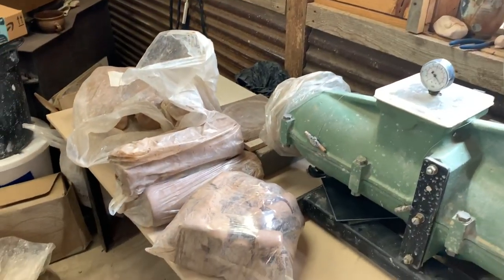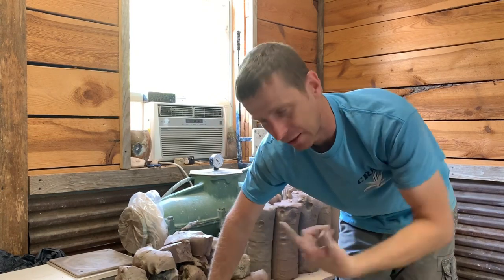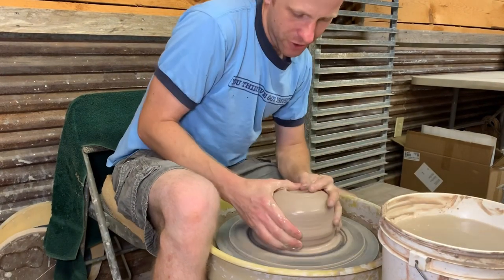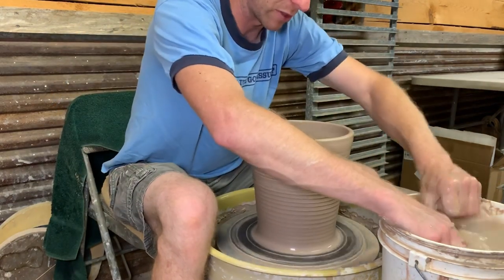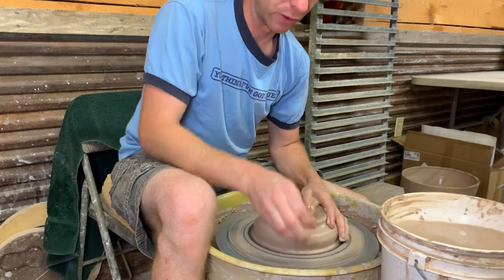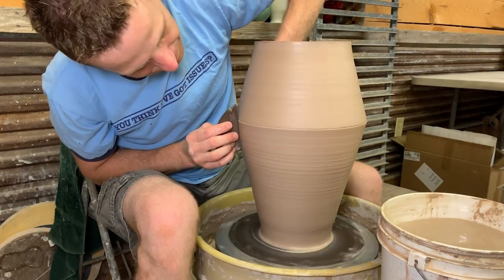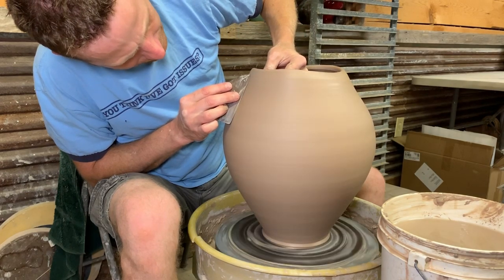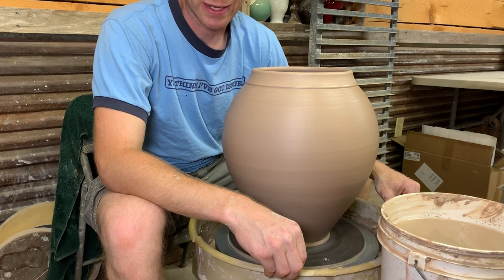Reclaim Clay and the First Pot for Firing #1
Today I reclaim 200lbs of wood fire clay AND I make pot #1 for wood firing #1 in my brand new kiln!